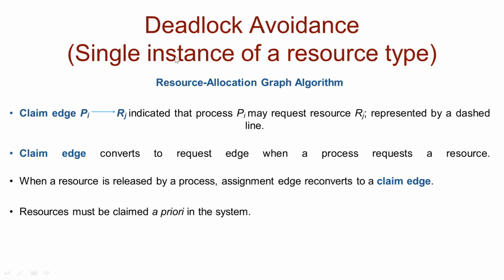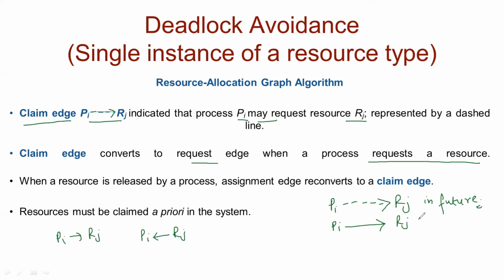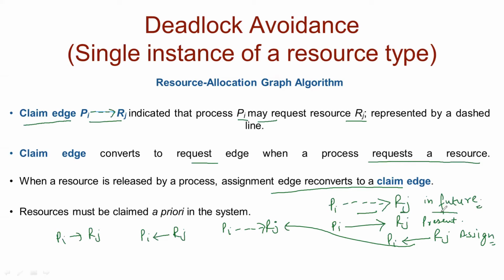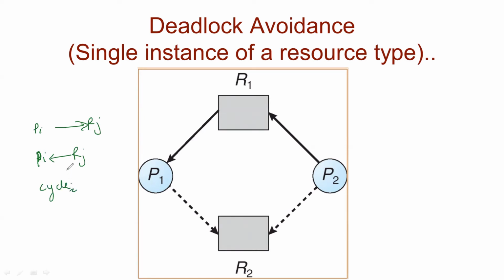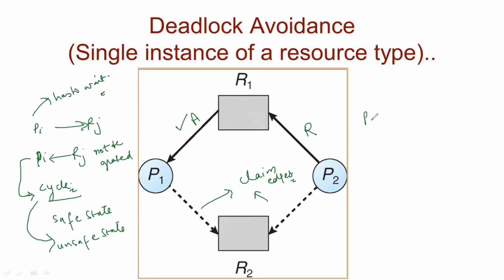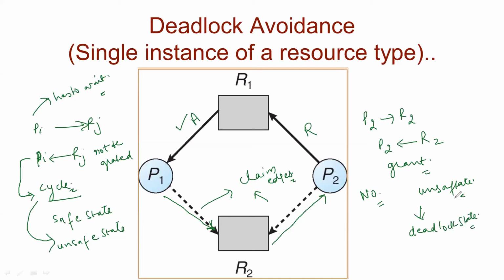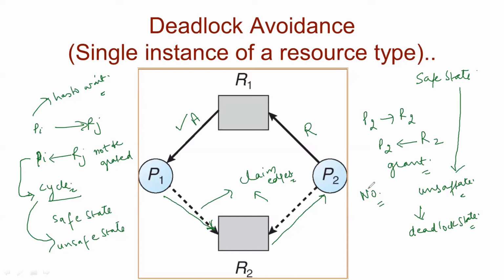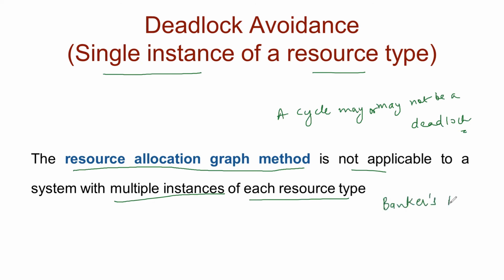Deadlock Part 5|Deadlock Avoidance|Single instance of a resource type|Example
Hi Students,
In this session, I have discusses deadlock avoidance algorithm with single instance of every resource problem.

Hope you understand the session!